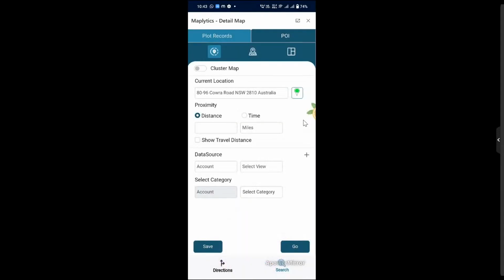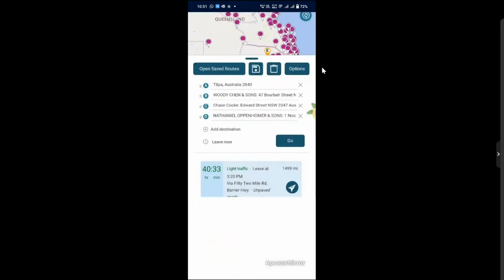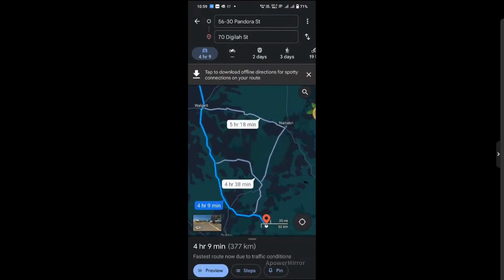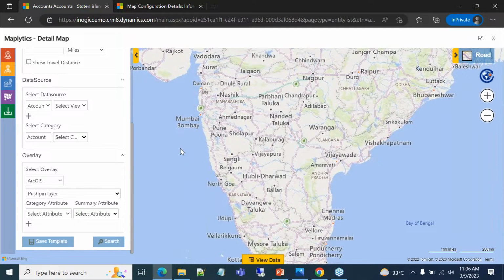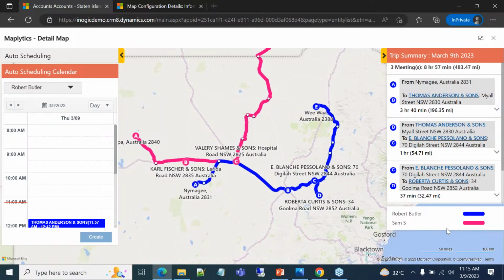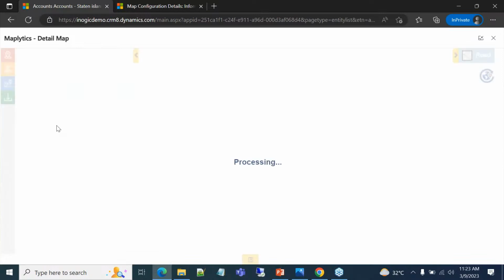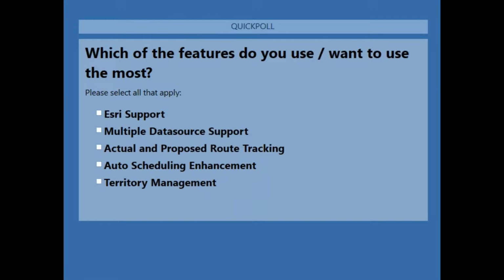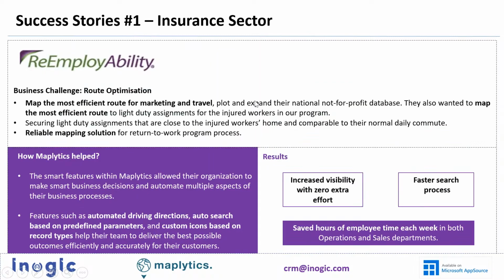Ride the location intelligence tide with Territory Management, Auto Scheduling, Route Tracking, etc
• Sales Managers and Sales Executives using Dynamic 365 CRM, who are looking for options to better analyze CRM data based on location intelligence.
• Field Service Managers and Reps looking at optimizing appointment schedules, travel routes, and work-life balance.
• C- Suite Executives seeking tools to optimize business processes, save costs, and increase productivity.

Ever felt limited while analyzing Dynamics 365 CRM data for insights that can potentially improve your business outcomes? Maplytics, a preferred App on AppSource seamlessly integrates basic CRM data with location-based intelligence. By overlaying data in a map-based visualization, Maplytics enables easy comprehension and quick decision-making. Features like Territory Management, Auto Scheduling, Route Optimization, Proximity Search, and many more, nuance the data and strengthen the decision-making process.

The Webinar introduces the magic of Maplytics, its unique and improved features, their purpose and benefits, and the sheer convenience for users.

In this Webinar, the following shall be discussed at length -
• Esri Support- overlay with real-time ArcGIS Feature Layers
• Multiple Datasource Support- maximize support for record plotting
• Mobile UI upscale- upgraded interface and look of mobile app
• Actual and Proposed Route Tracking- view planned and traveled routes
• Auto Scheduling - plot Auto-Scheduling Calendar and analyze Trip Summary Panel
• Territory Management- create, align, and re-align balanced business territories